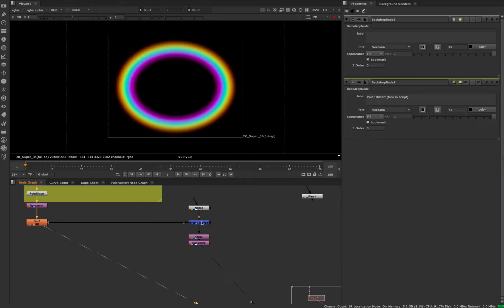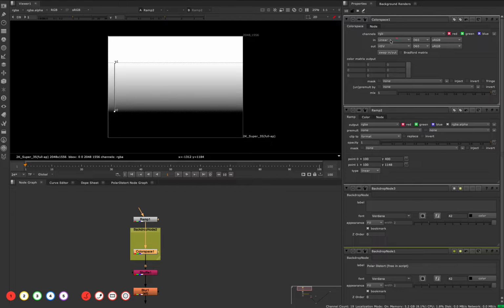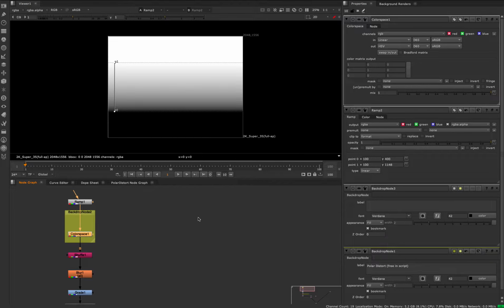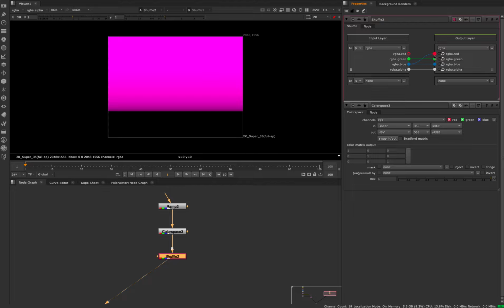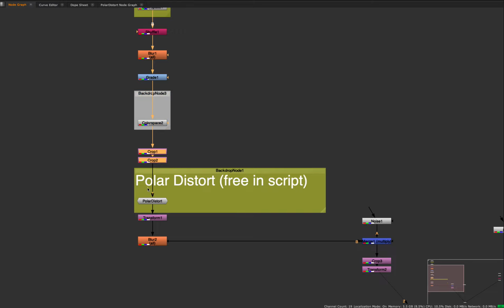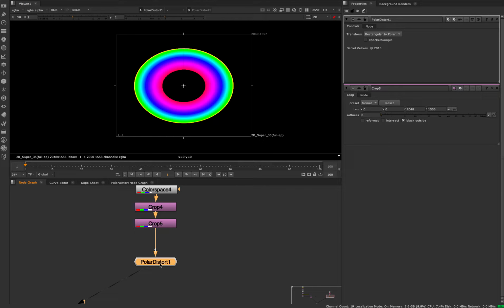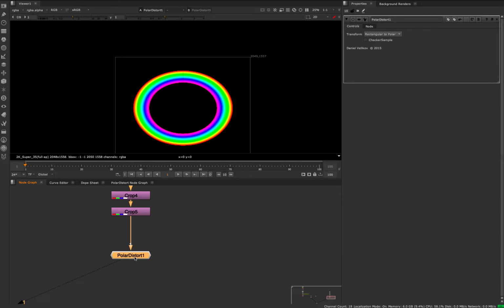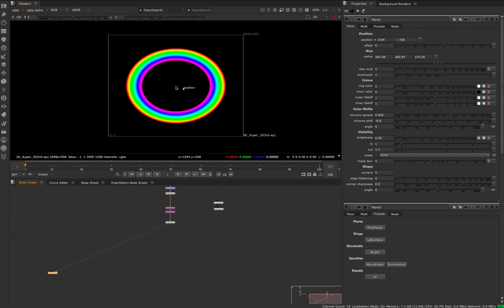Nuke Tutorial | Compositing a Rainbow [Intermediate]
A technique to create the optical effect of a rainbow in Nuke.  Script is here with the Polar Coordinate tool if you want it